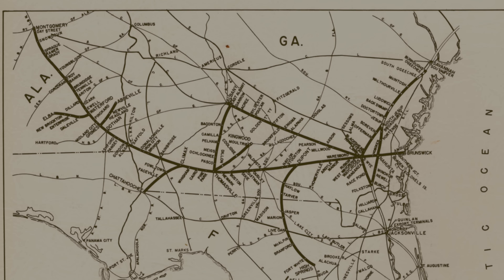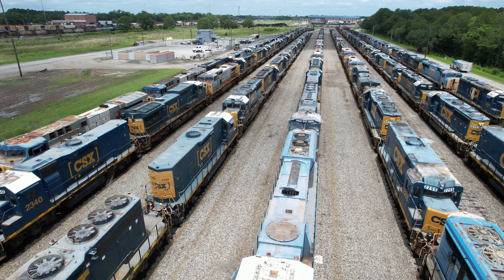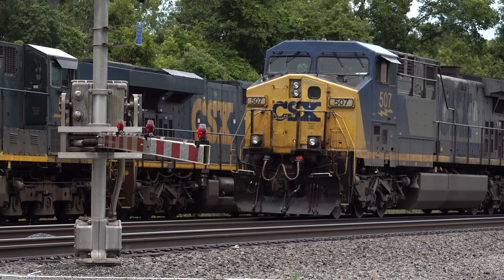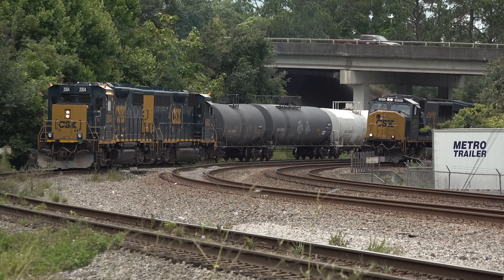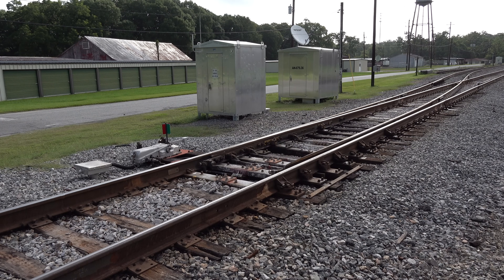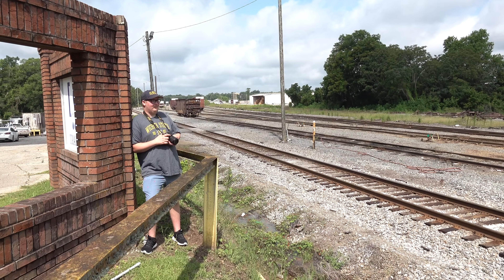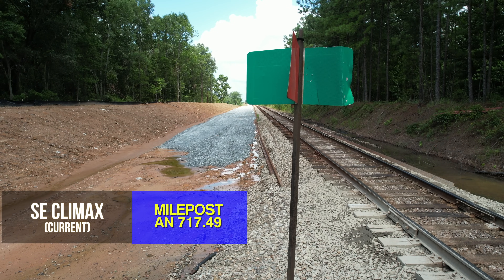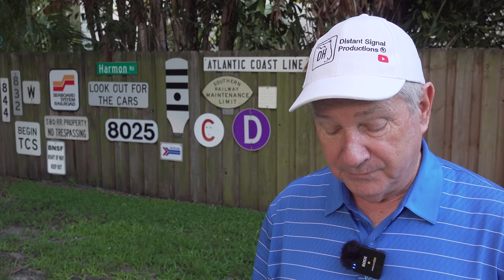Uncovering the History of Waycross/Rice Yard & the Bow Line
In this video, we'll cover the origins of Rice Yard at Waycross, what created the Bow Line route and why CSX is upgrading sidings in several locations. You'll meet Gus Karle, the man who oversaw the terminal operations at Waycross in the 1970's and 80's. Then we'll Join Charles Burgess to chase down some freight trains across South Georgia.